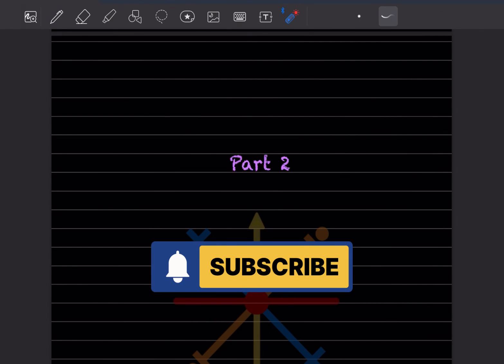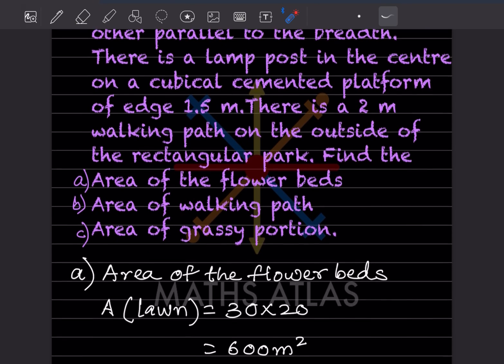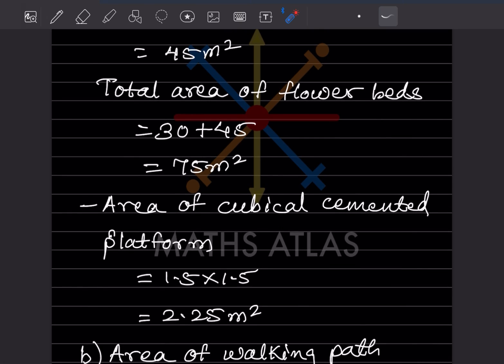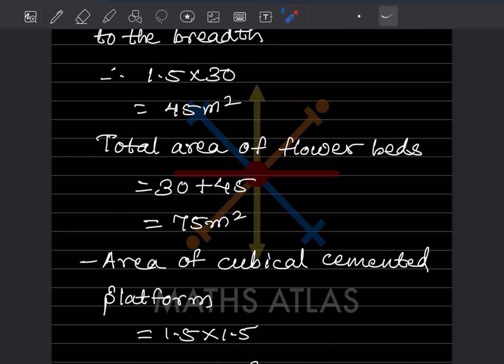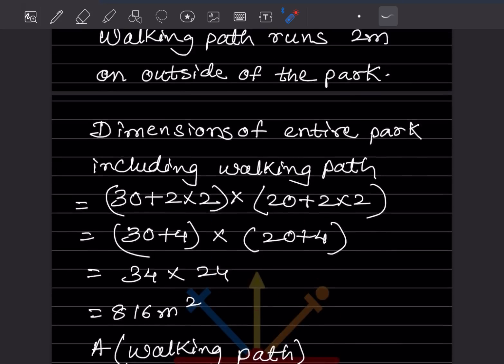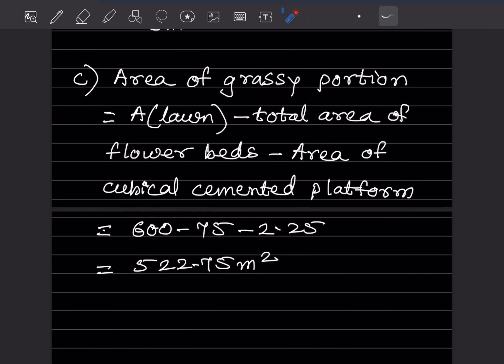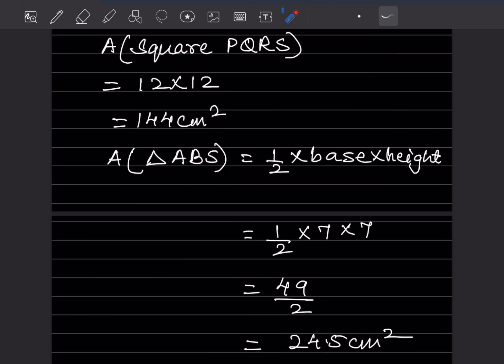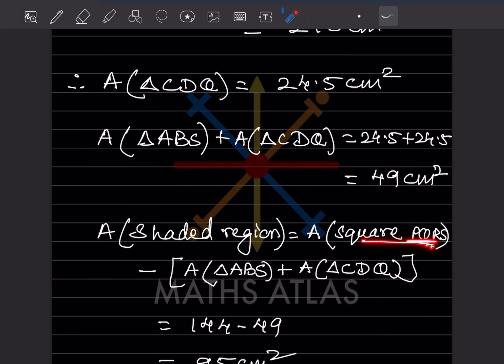Class 8 Mensuration: STOP Making These Mistakes! (Innings 14.1 Part 2 FULL Solutions)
"Struggling to calculate the final cost for that Rectangular Lawn? If you're using the Universal Maths Book, pay attention."

Welcome to Maths Atlas! In this second part of Innings 14.1 from the Universal Mathematics Book (Class 8), we solve the remaining complex word problems on Mensuration. This video focuses heavily on the trickier calculations involving both area and cost, including crucial unit conversions.